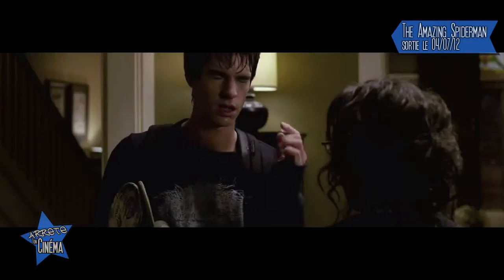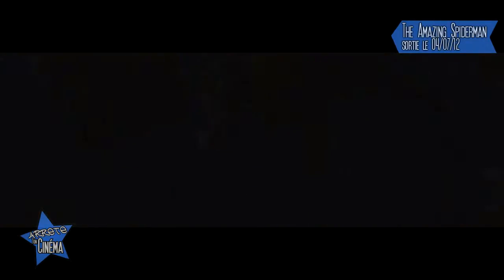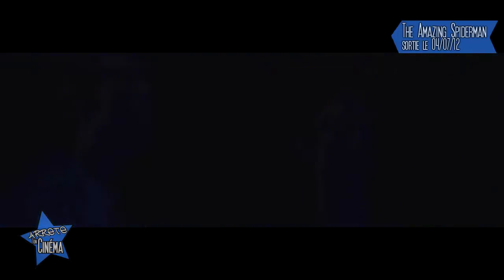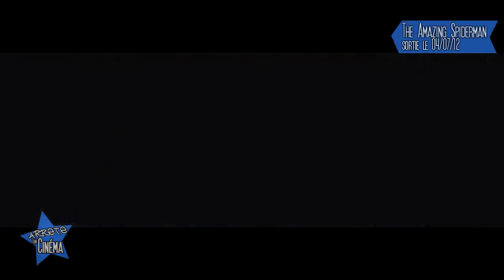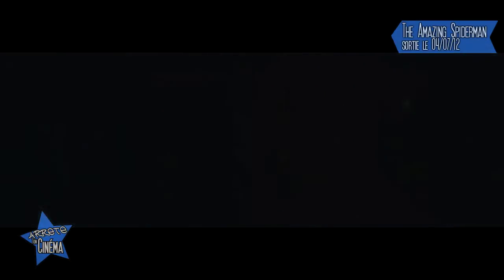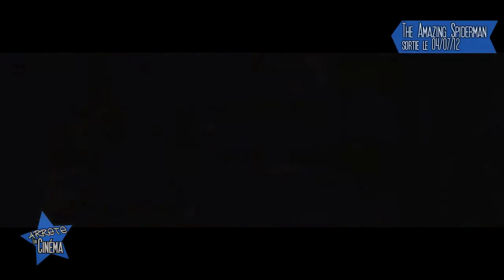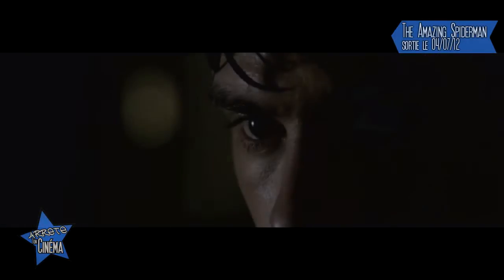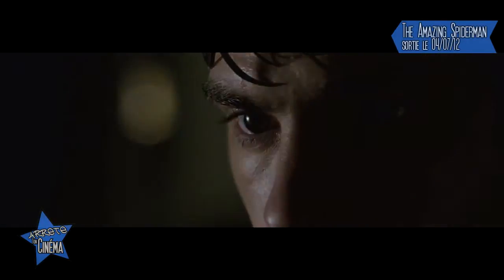The Amazing Spiderman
The Amazing Spiderman, sortie le 04/07/12